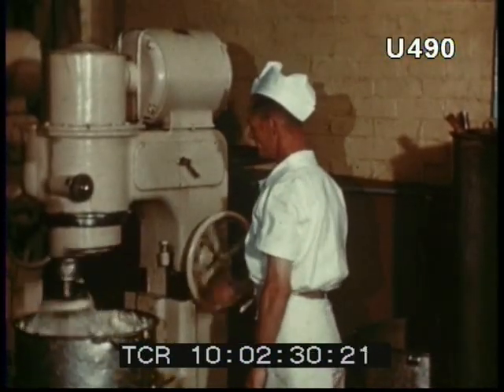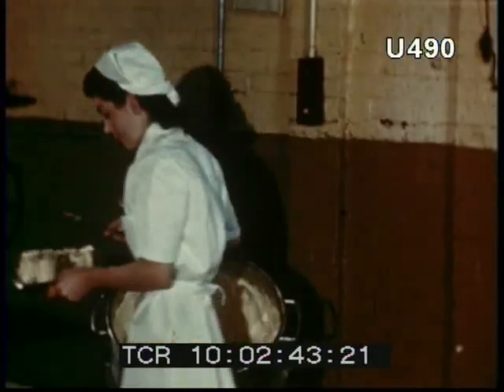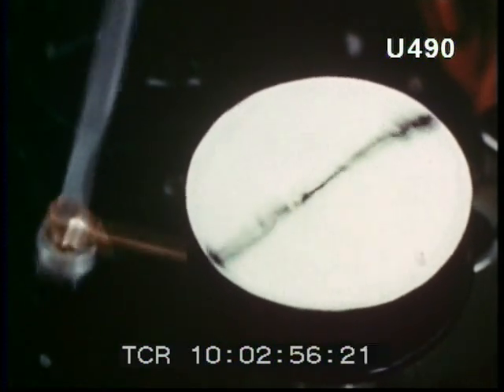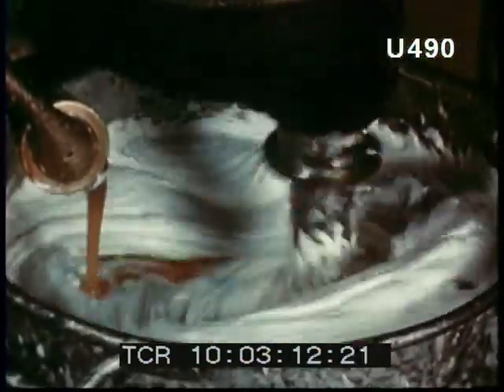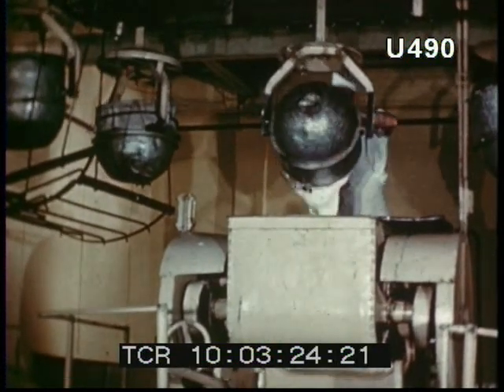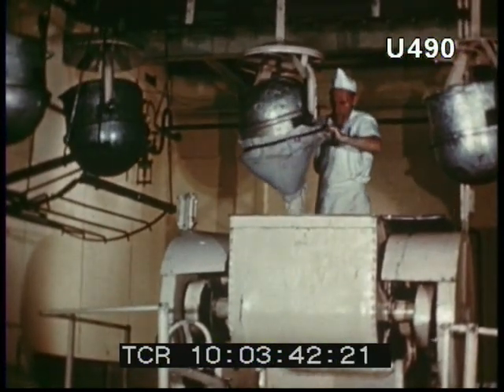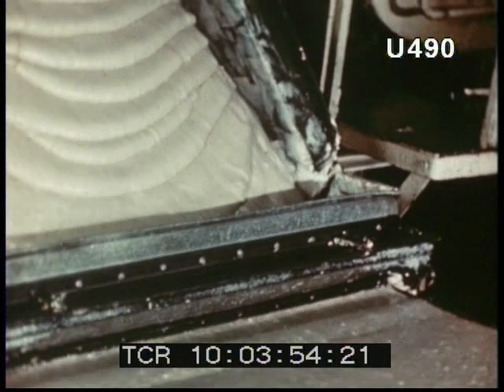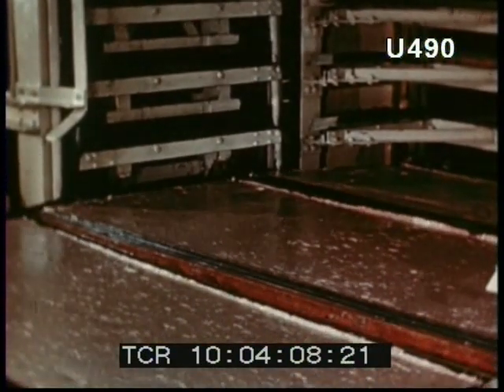1950s Mars Bar factory - Making the filling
To licence this clip or to order it high res please

Great footage of the process of making the filling for Mars Bars at a UK factory.

REF: U490